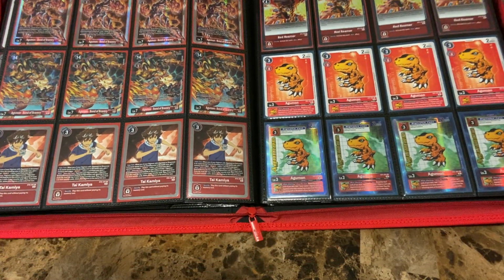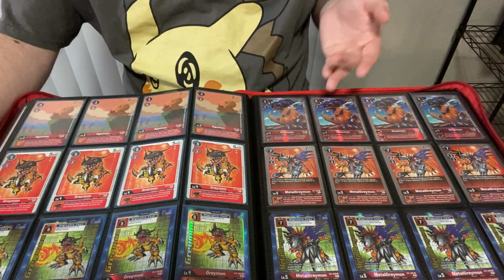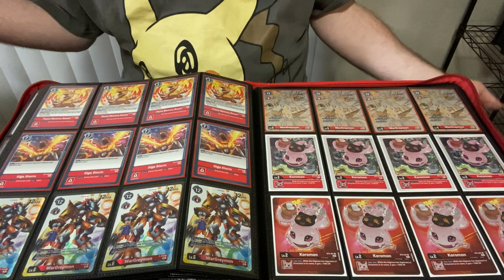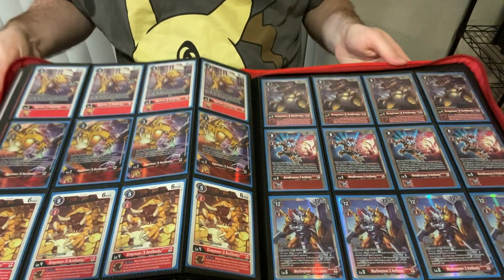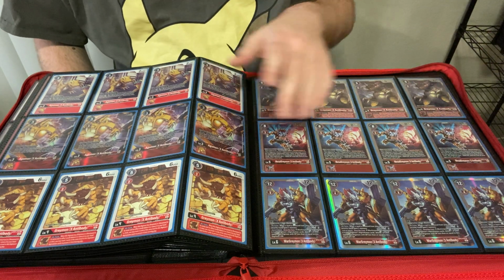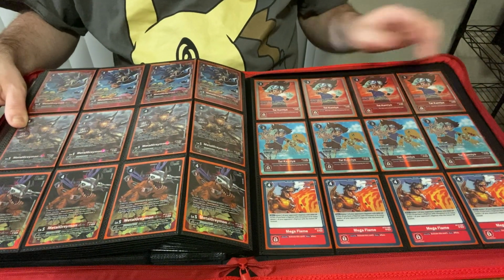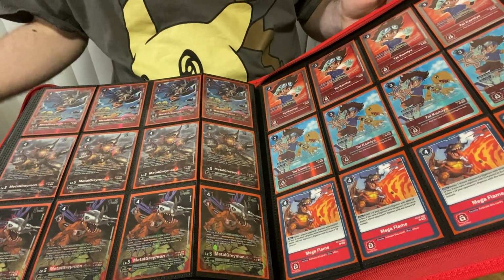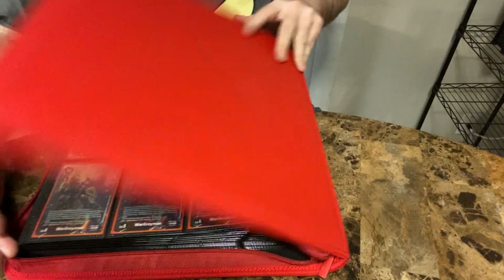Collection Showcase: Red Greymon Binder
Showing off my collection of red Koromon, Agumon, Greymon & Tai Kamiya Cards